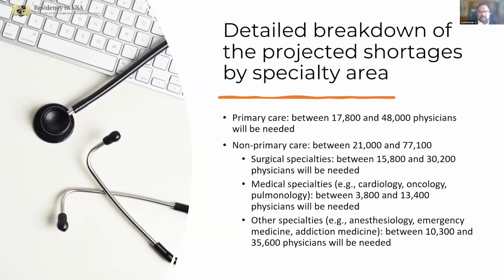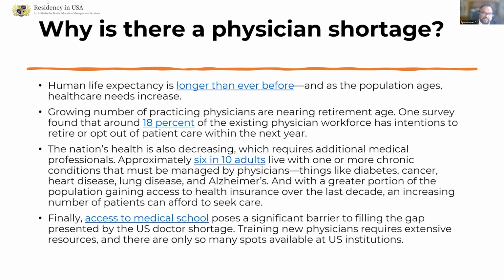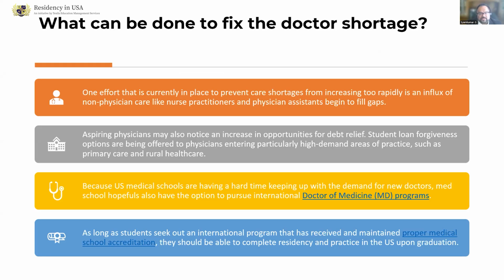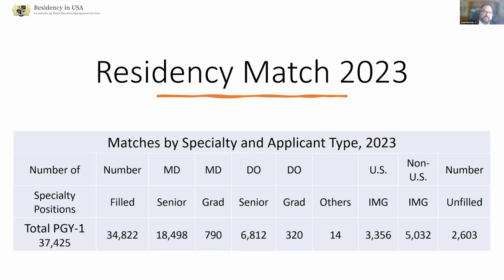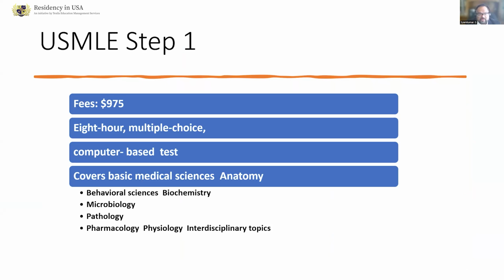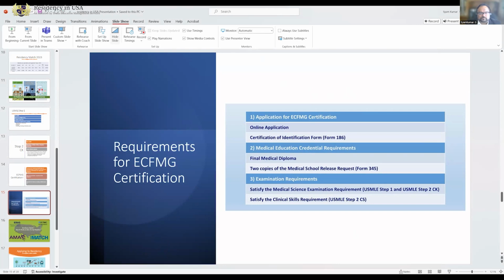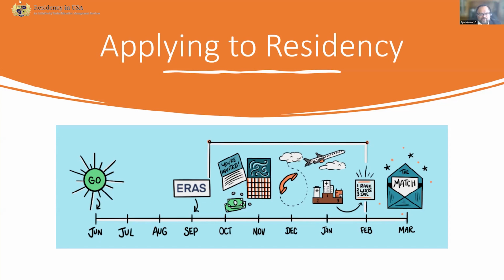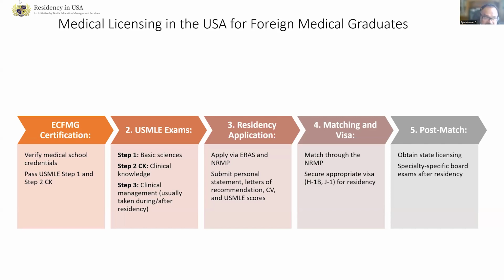STOP Struggling to Get Licensed in the US as a Doctor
Unlock your path to US medical licensing!

Watch our video for essential insights and opportunities. Tailored guidance for doctors aiming to practice in the US. Don't miss out—start your journey today!